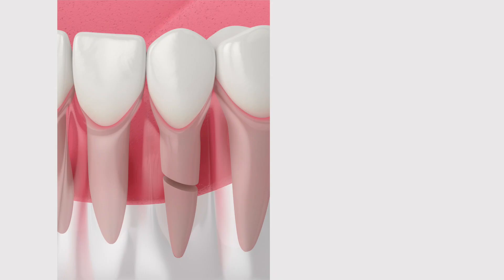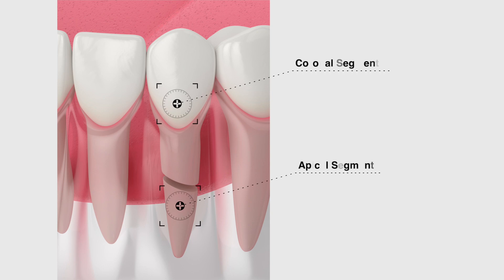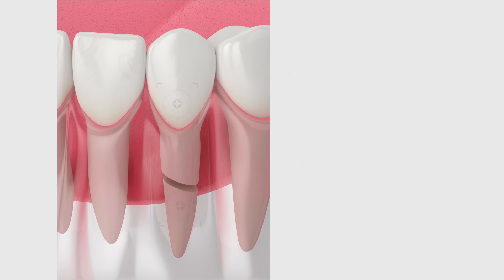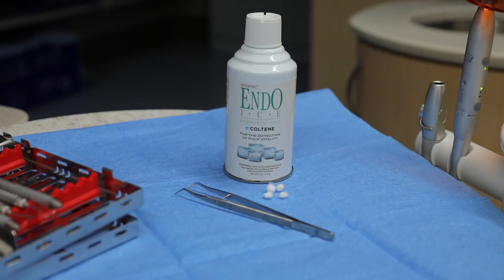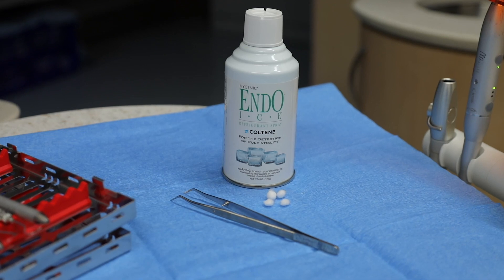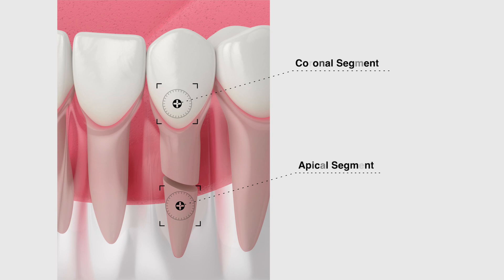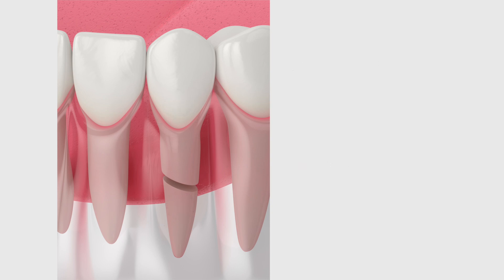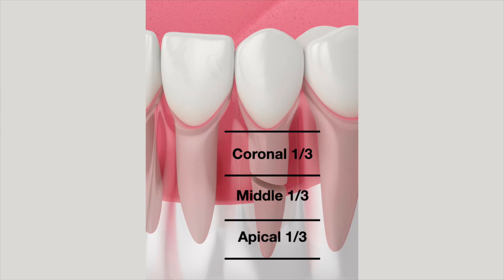Dental Trauma Mini-Course - Part 6 - Dental Trauma Guide - Root Fractures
In this video, we take a look at the root fractures section of the Dental Trauma Guide!